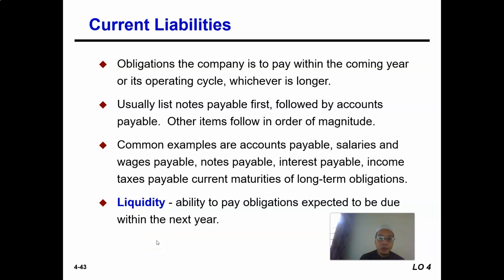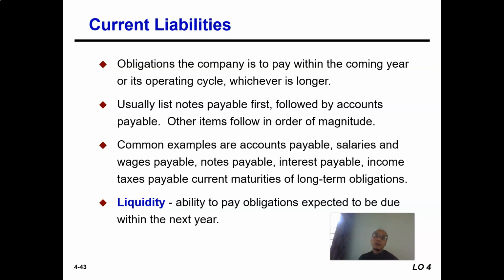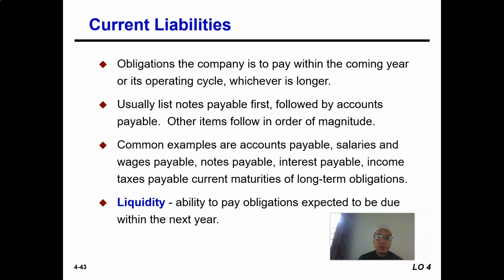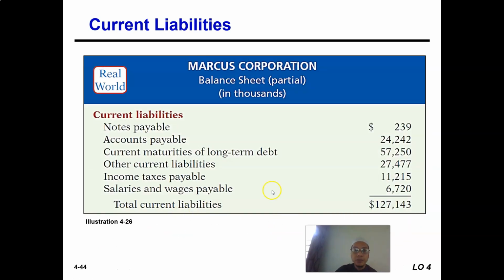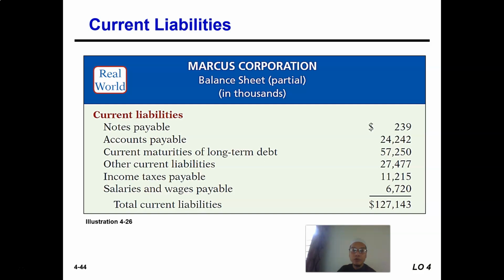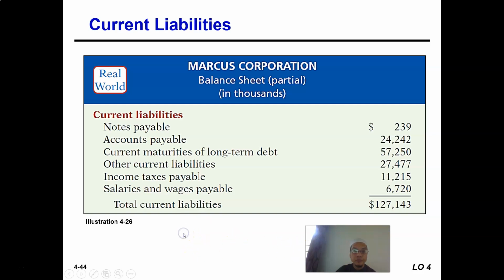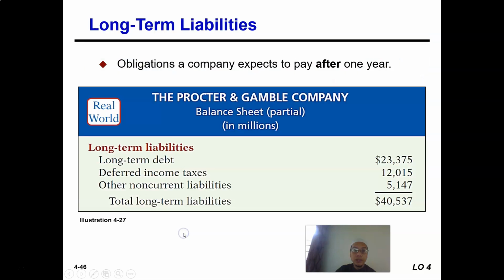EPPD1033 Complete Accounting Cycle for Service Operations topic part 7